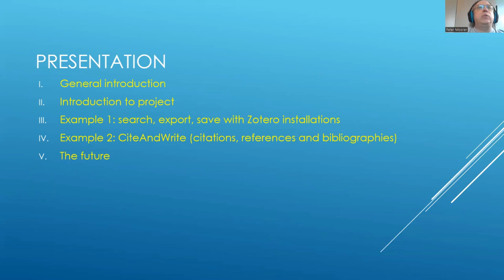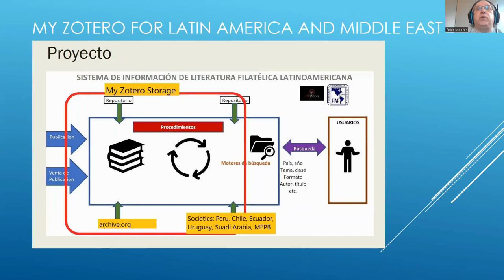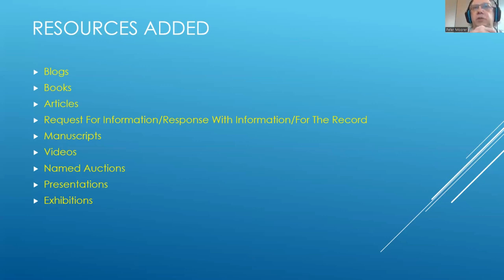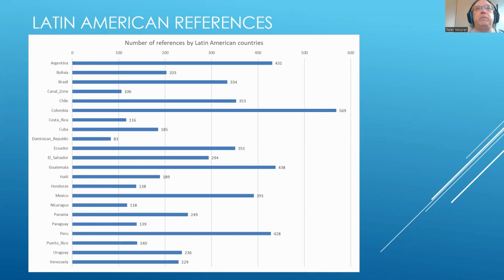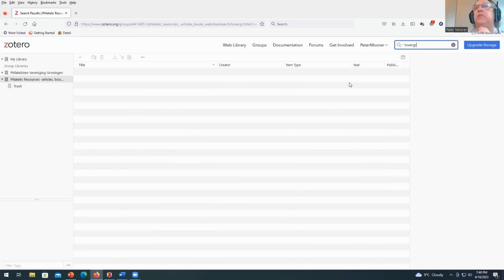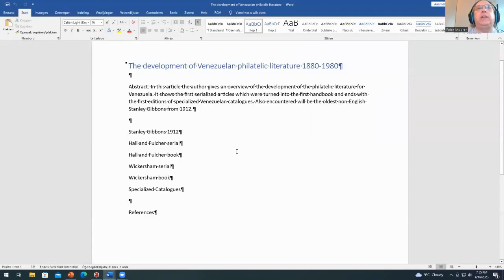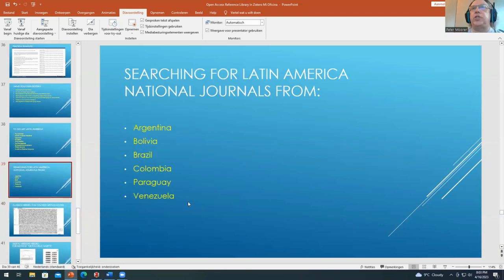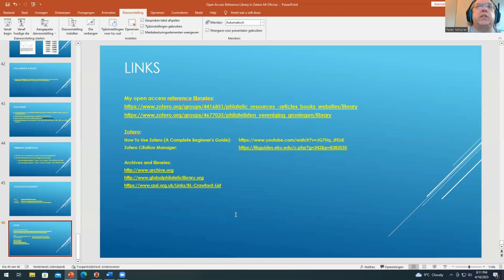Zotero project, a philatelic library reference guide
Peter Moorer, April 16, 2023